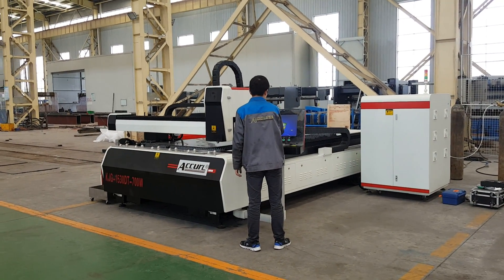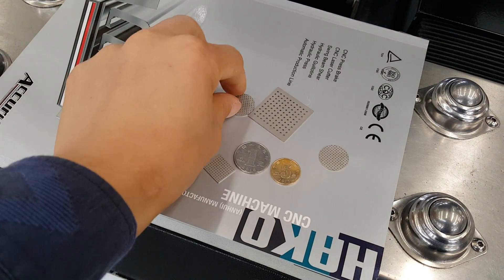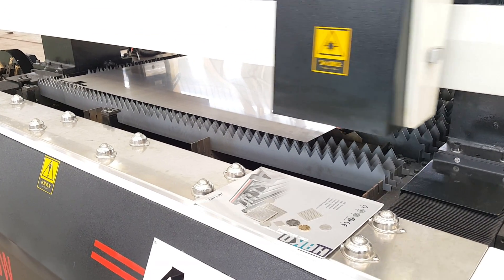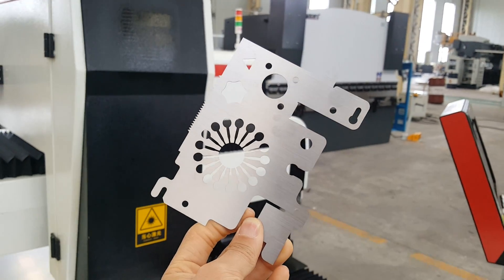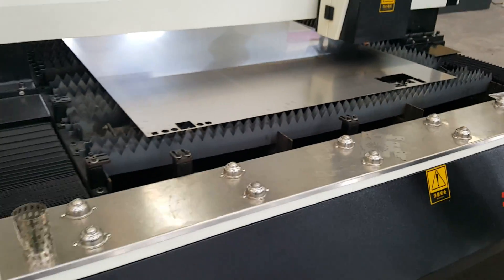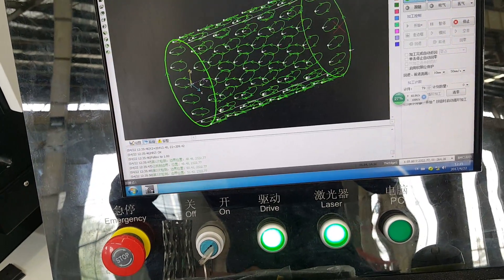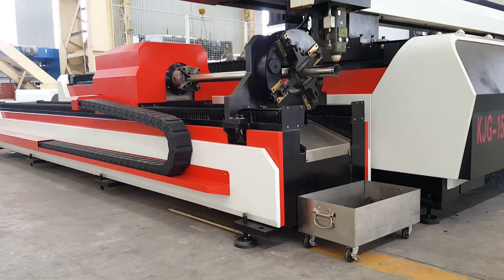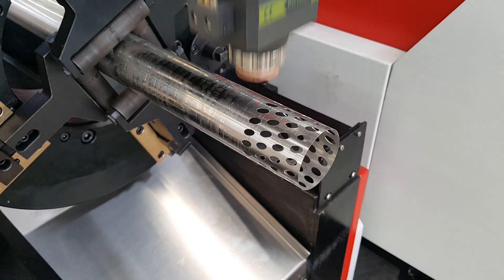ACCURL® 700W Laser Tube Cutting Machine | Laser Tube and Sheet Cutting Machine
Manufacturers:ACCURL CNC Machine(Anhui) Manufacturing Co., LTD:
Brand:ACCURL

Accurl Fiber Laser Cutting Machine is produced with efficient and ecological fiber laser technology with the proven reliability and flexibility.

1.Tough construction with the same solid framework we use for all of Accurl fiber laser.
2.User friendly FAGOR / Empower Windows CNC control unit.
3.Unique features:
  Very easy to operate.
  Quick and easy installation.
  Low investment and operating costs.
  The most cost-efficient solution for every requirement.
4.Flexible beam path
5.High output power
6.High optical quality
7.Up to %300 faster cutting
8.High wall plug efficiency (%30)
9.Copper, brass cutting ability
10.Advanced PRECITEC cutting head with air cross blast.
11.High performance and high accuracy rack and pinion system.
12.Programmable high pressure air,Nitrogen gas selection 1..25 bar.
13.Usage of high-tech boring machines for extreme precision parts:
  ACCURL® chooses the best products to guarantee long-lasting and high-tech machines.
  ACCURL® selects the best components.
14.In built safety systems with light guards & full enclosure as standard